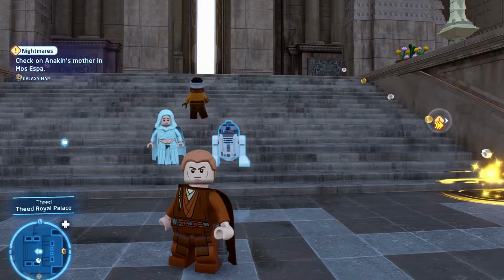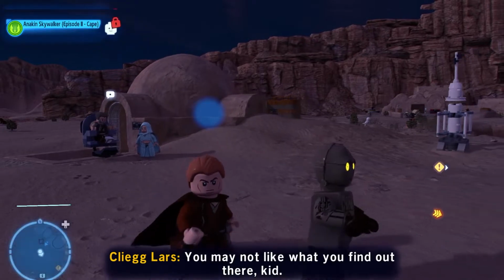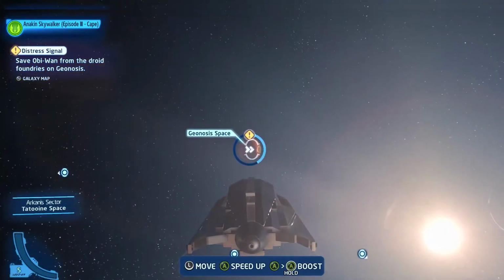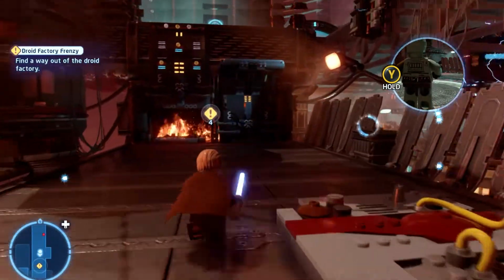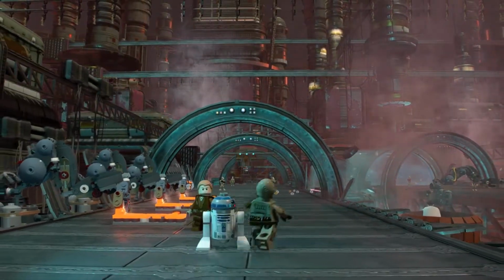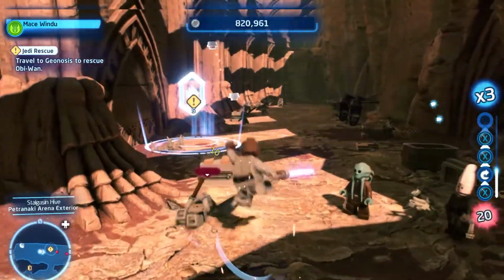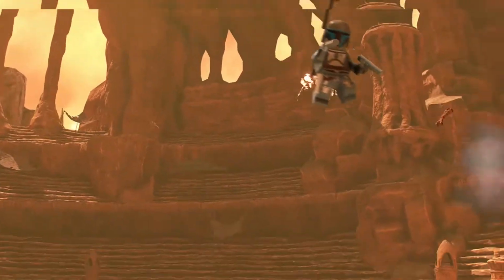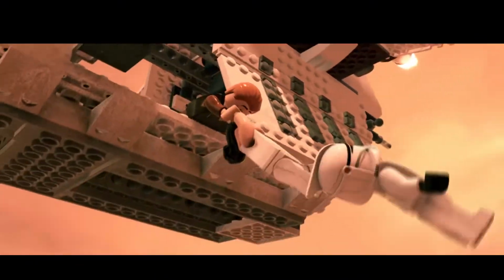I played the BIGGEST BATTLE in Lego Star Wars: The Skywalker Saga!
In today's episode of Lego Star Wars: The Skywalker Saga, we slaughter the Tusken Raiders, and save Obi-Wan Kenobi during the Battle of Geonosis!

I want to apologize about the weird effect at the top of the screen throughout the video, It's something that I accidentally did in OBS before I recorded the video, so I don't think I could have fixed it. I actually didn't even notice it until after I finished editing the video, so hopefully it isn't too hard to not notice it for y'all.

I had a ton of fun in this episode, and I hope y'all had a ton of fun watching! :)

Lego Star Wars: The Skywalker Saga is a 2022 Lego-themed action-adventure game developed by Traveller's Tales and published by Warner Bros. Interactive Entertainment. It is the sixth entry in TT Games' Lego Star Wars series of video games and the successor to Lego Star Wars: The Force Awakens.